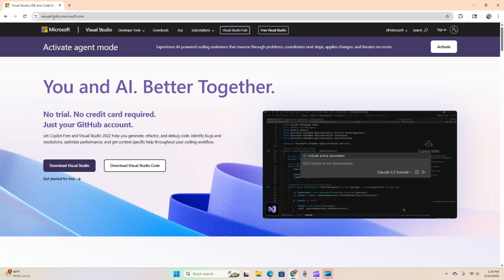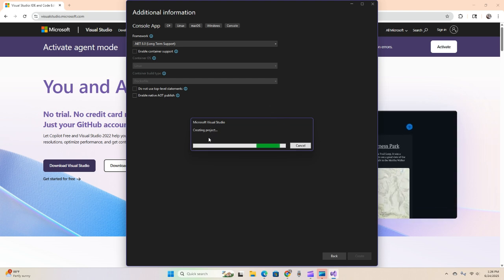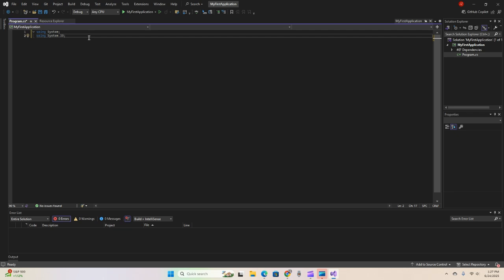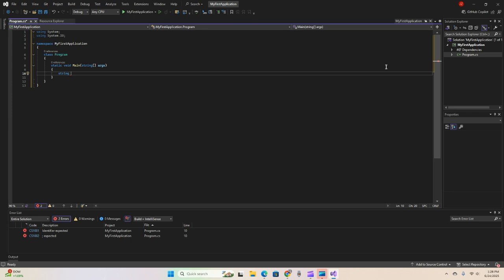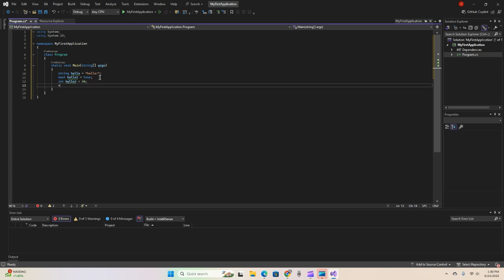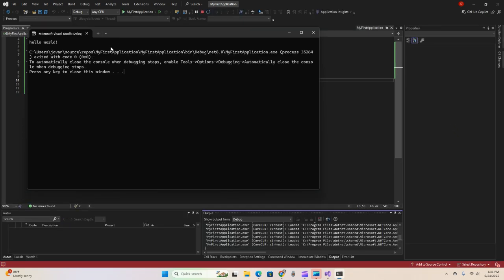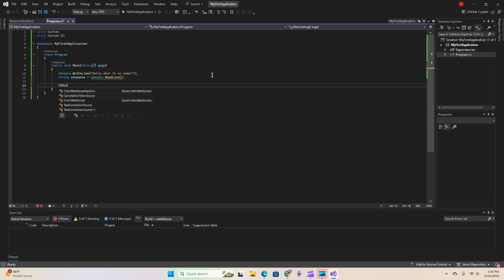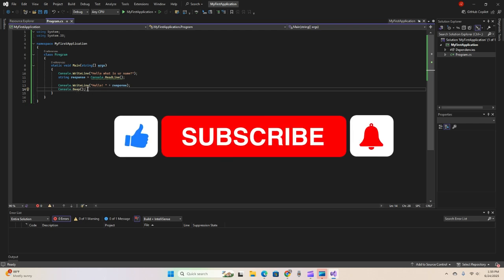C# Tutorial 1 First Video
In this video its a basic C# tutorial lol. nothing more